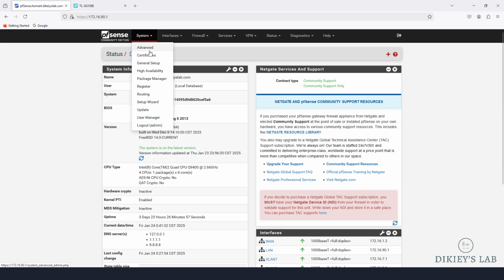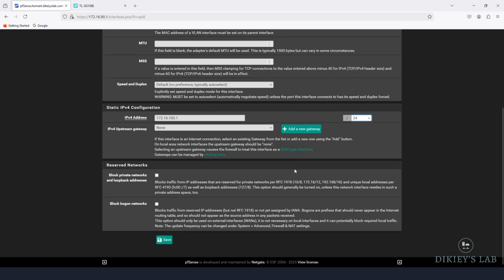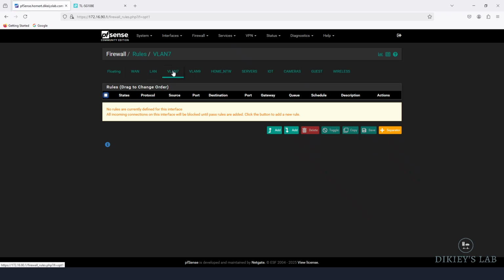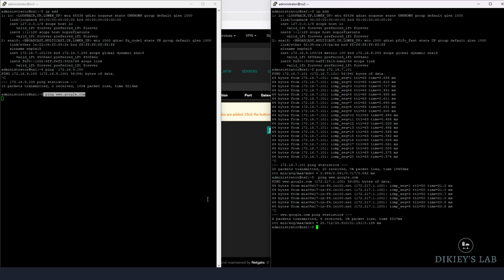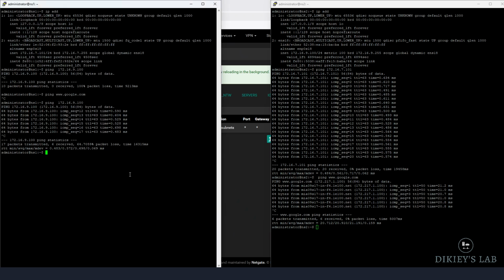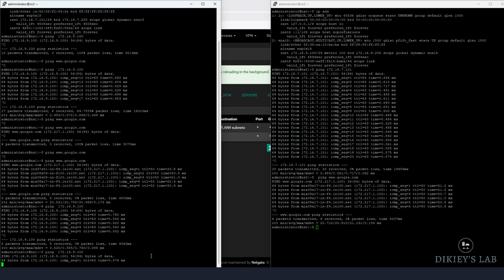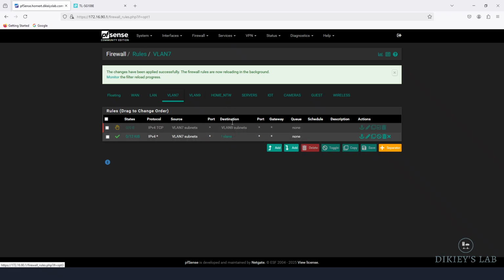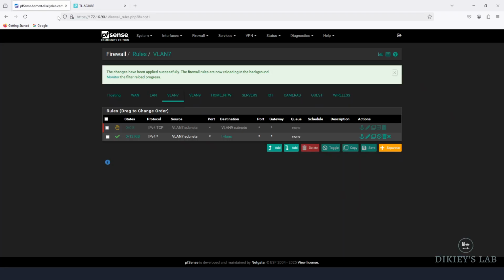How To Setup VLANs with pfsense & Basic Firewall Rules To Allow Connectivity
In this video, we will configure Pfsense VLANs and basic firewall rules to allow internet connection and inter-vlan routing.
You will learn how to configure vlans on Pfsense and pass them to a tplink 8 port switch.